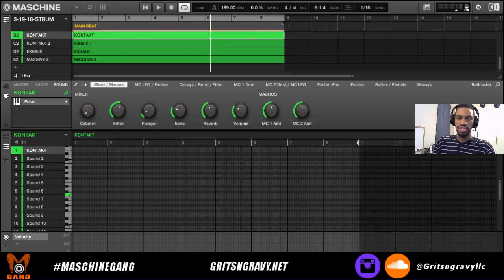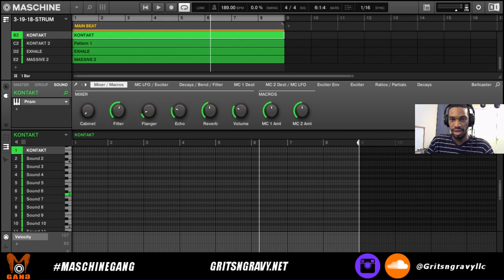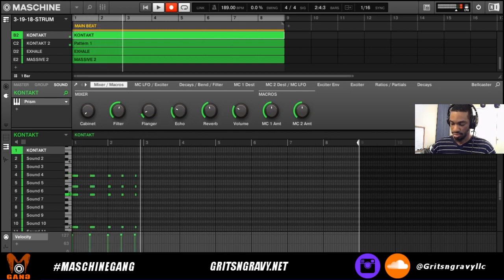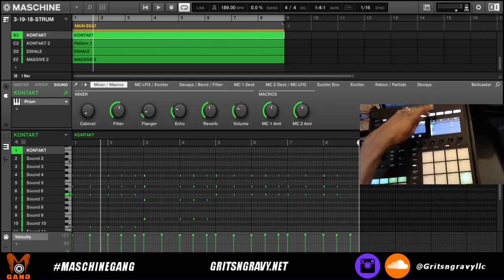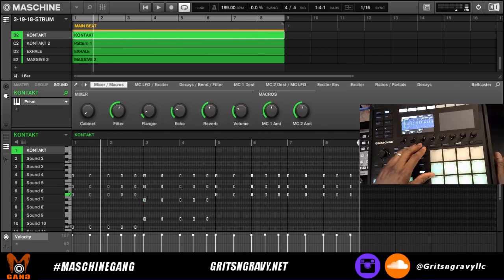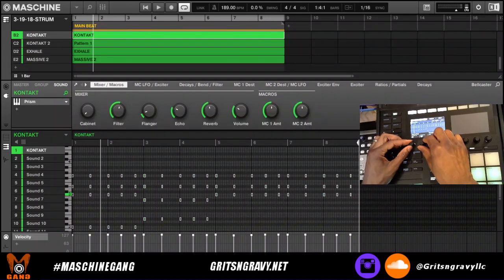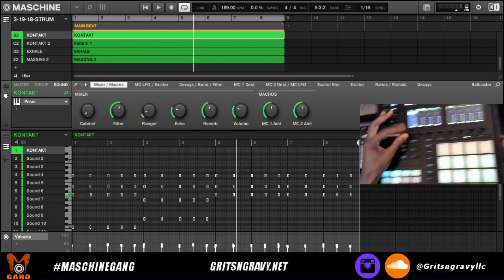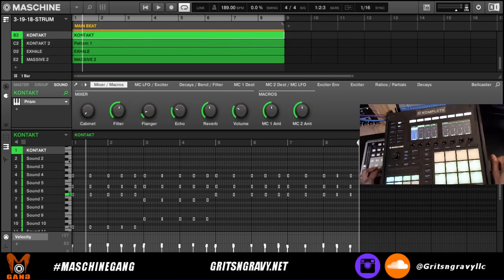Maschine MK3 Tutorials - How To Use The Humanize Feature!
In this tutorial, I demonstrate how to use the Humanize feature to make more realistic sounding instruments.